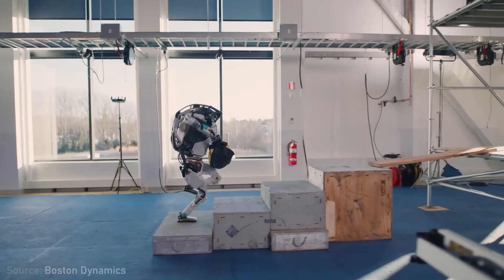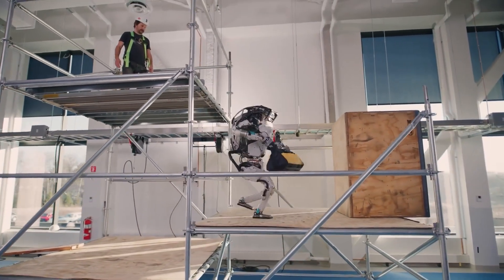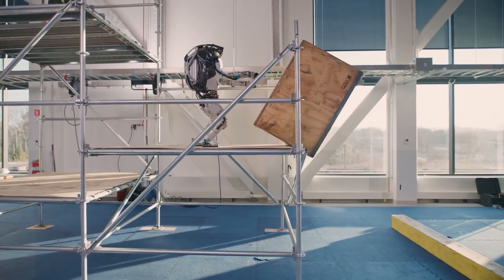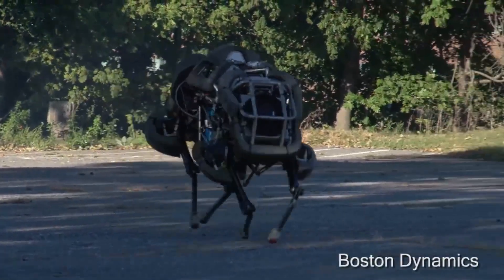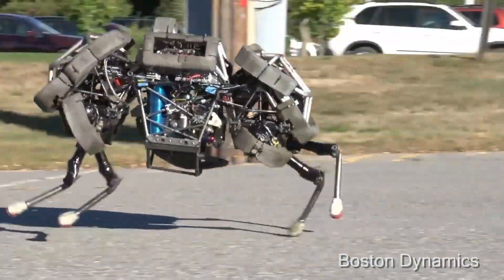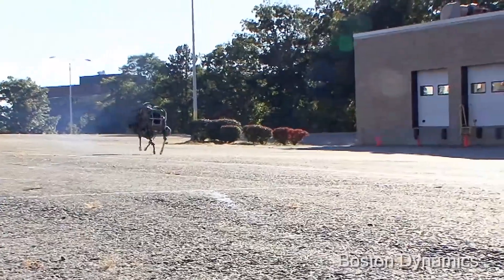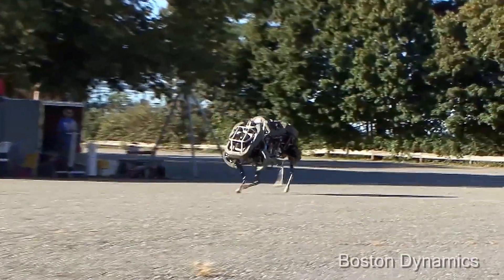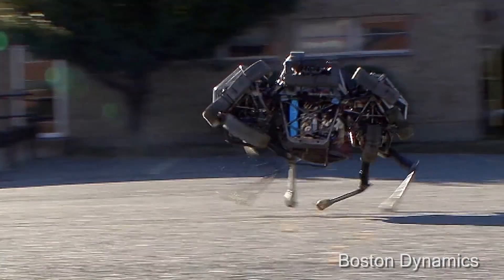Boston Dynamics robot movement explained | Marc Raibert and Lex Fridman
GUEST BIO:
Marc Raibert is founder and former long-time CEO of Boston Dynamics, and recently Executive Director of the newly-created Boston Dynamics AI Institute.